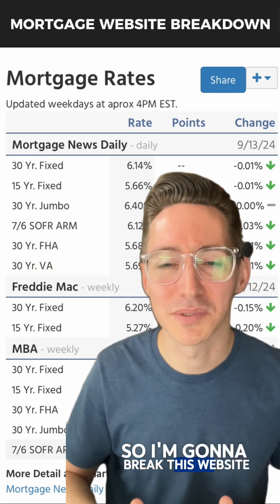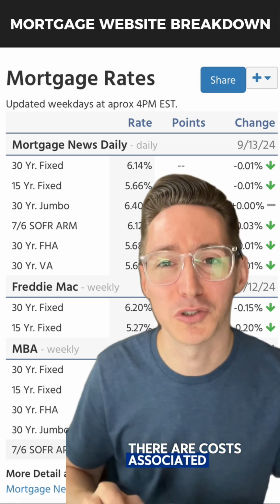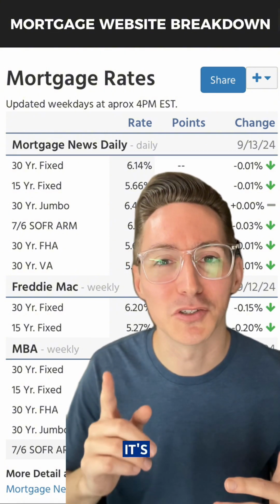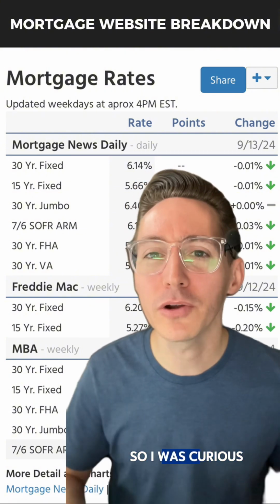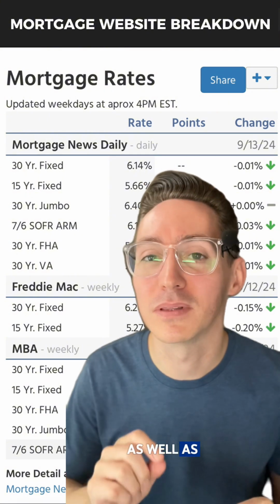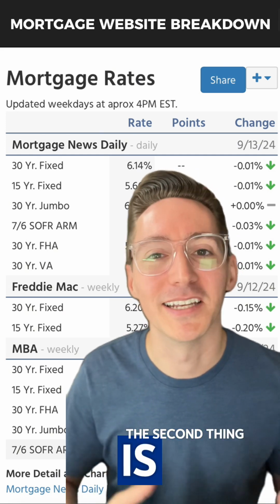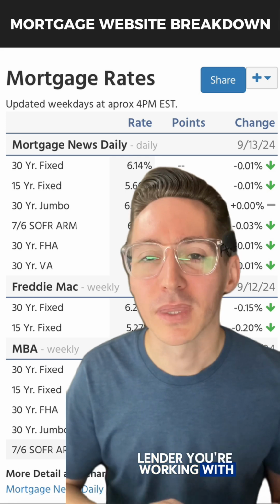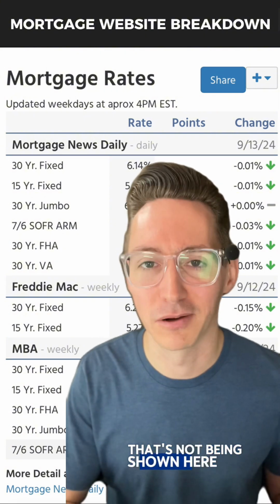Mortgage Website Breakdown - What You Need To Know | Local Mortgage Advisor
LET’S TALK ABOUT THIS POPULAR MORTGAGE RATE WEBSITE
➡️ Follow for more mortgage insights

LET’S DIVE INTO THIS POPULAR MORTGAGE WEBSITE AND SEE WHAT WE FIND…

NMLS# 1876610